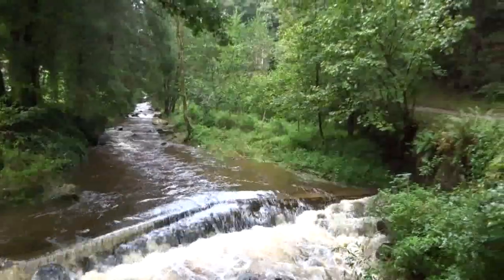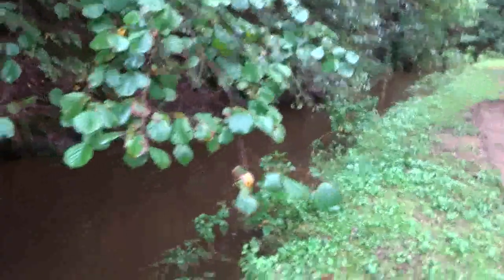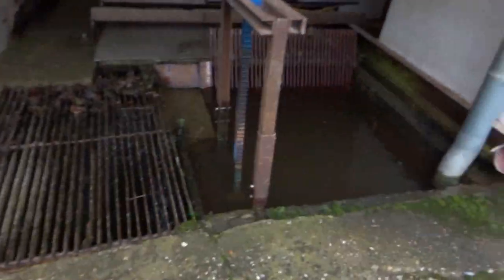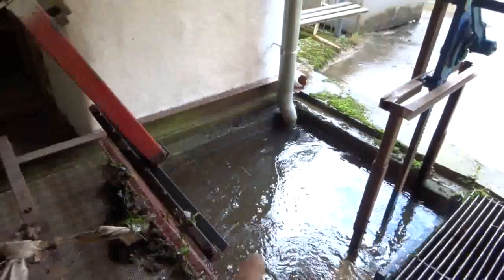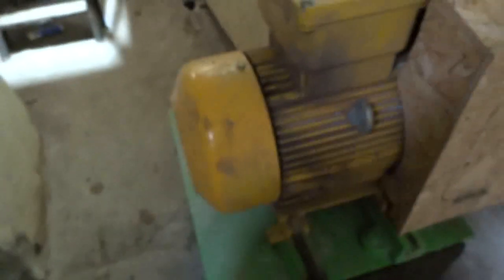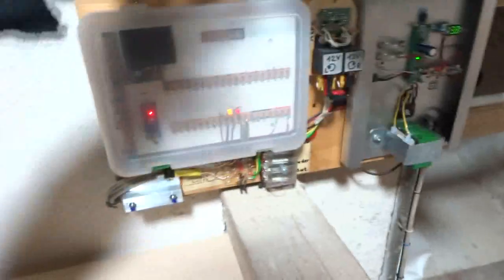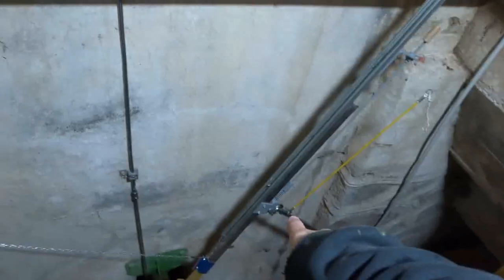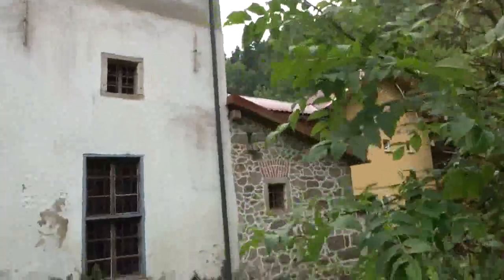Quick micro hydro tour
Hi, friends..
I had some requests on doing a tour on our micro hydro power plant.
As usual.